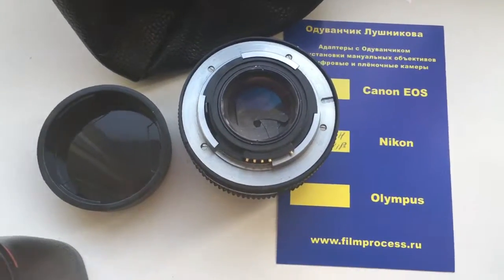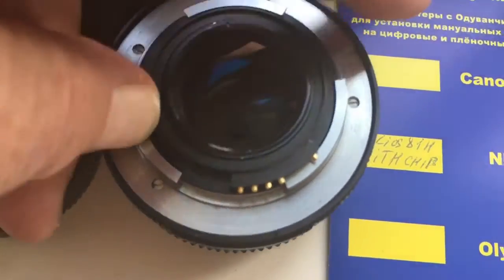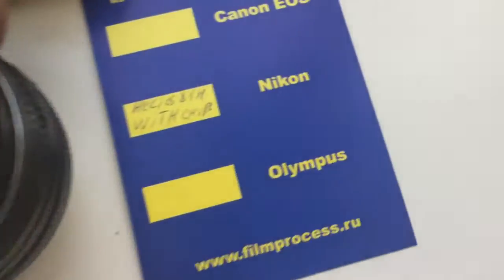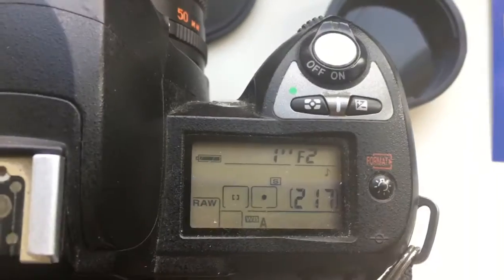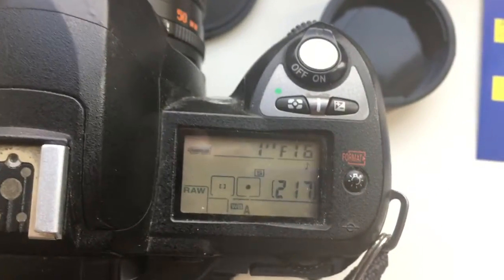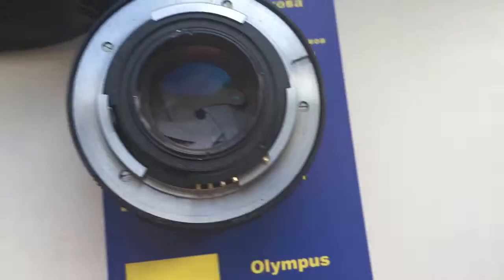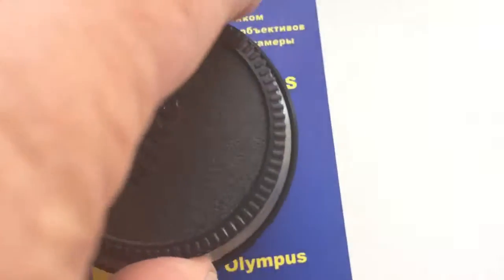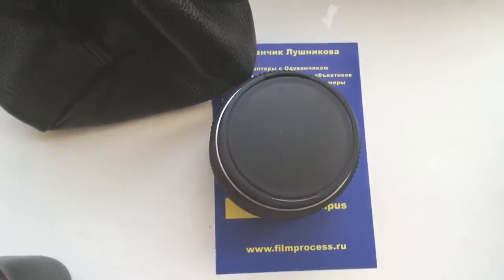For Gabor.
MC Helios-81H ( 50mm/f2.0-16 )with Nikon programmable chip-dandelion.